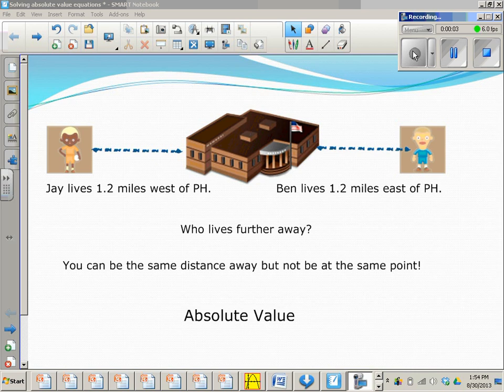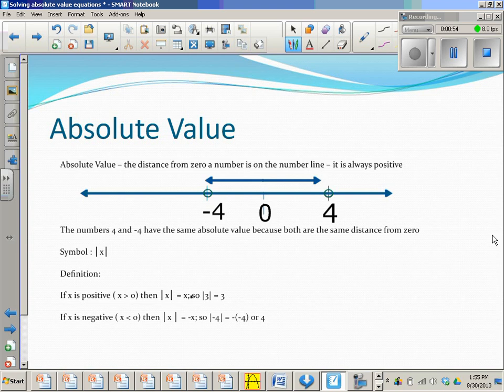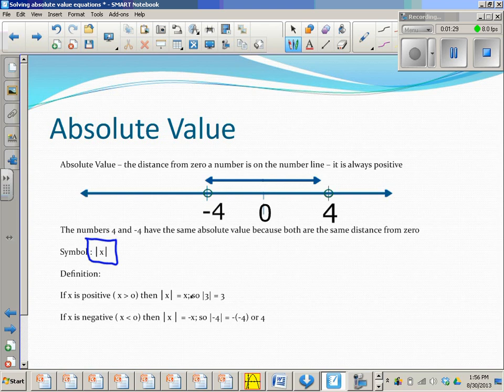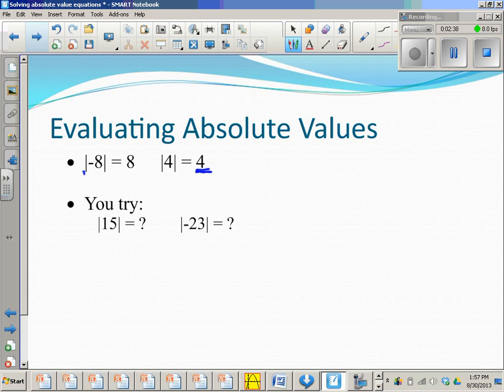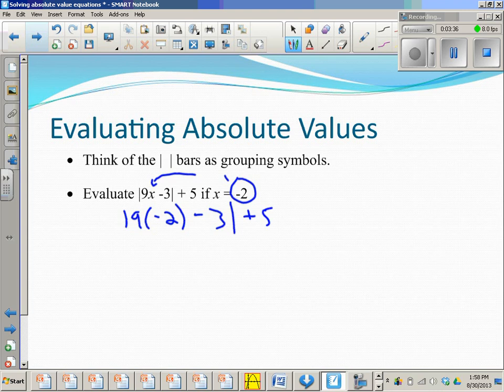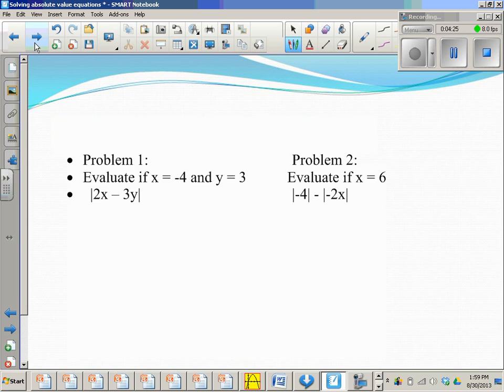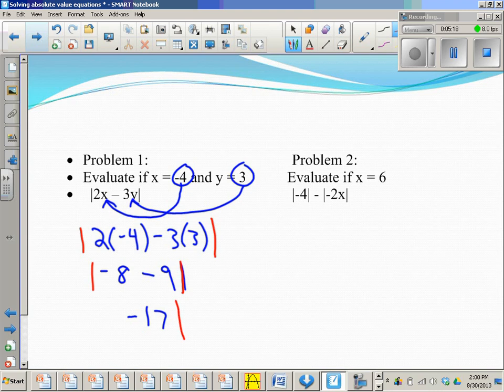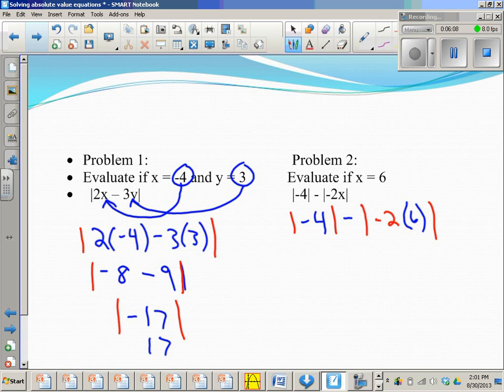Absolute Value Review n